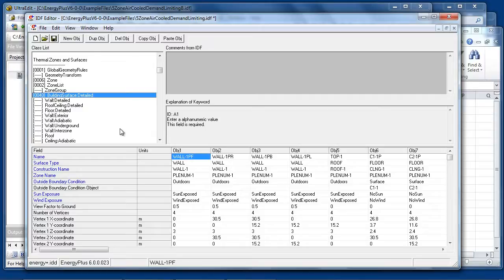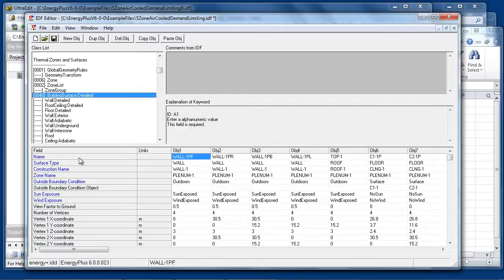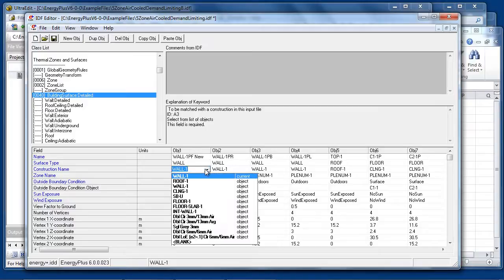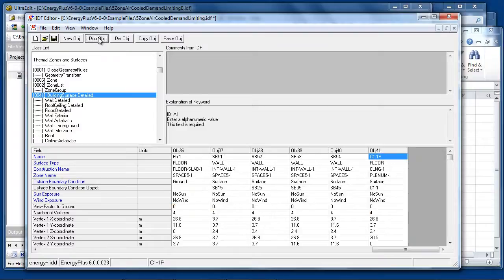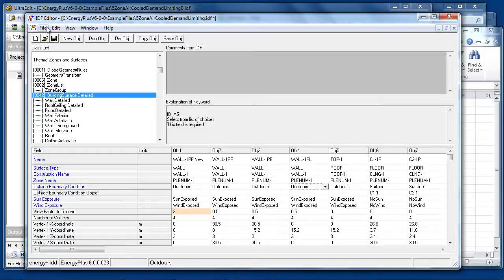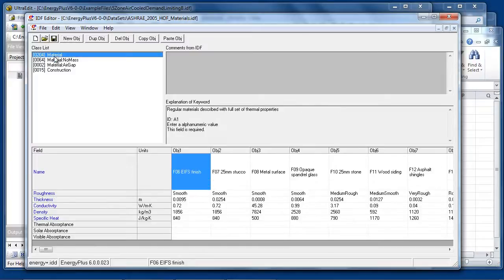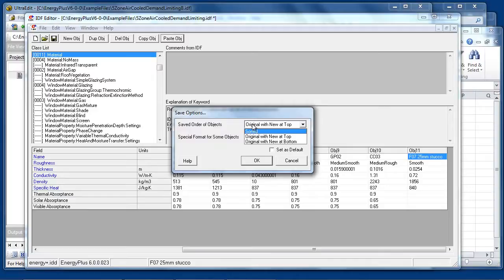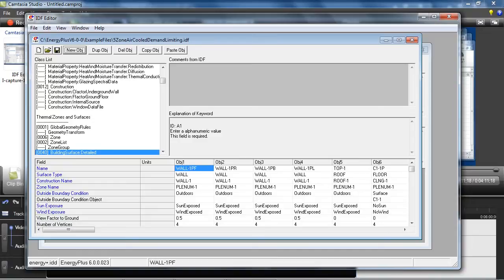04 EnergyPlus IDF Editor 1